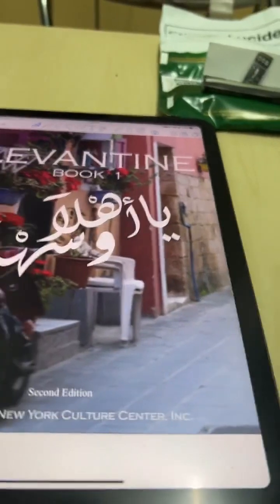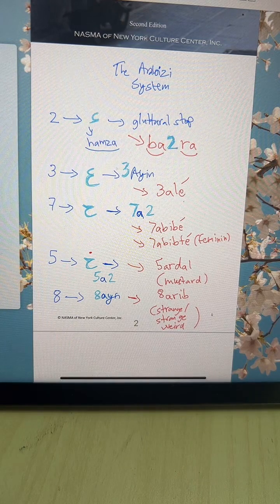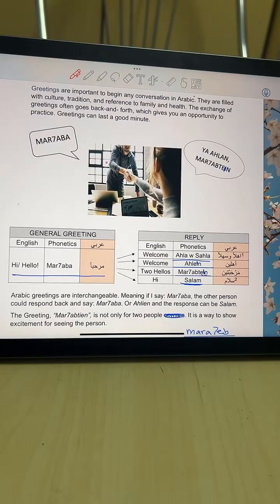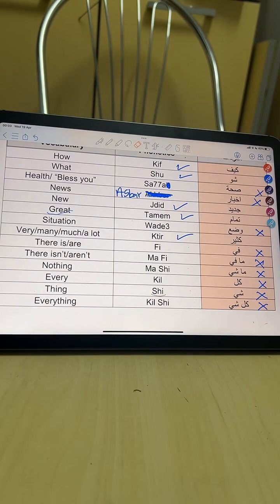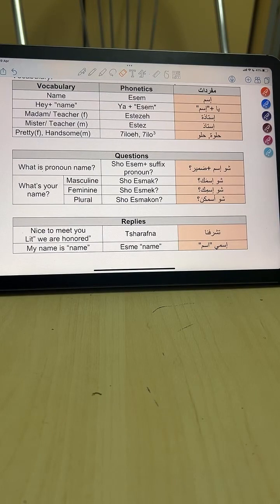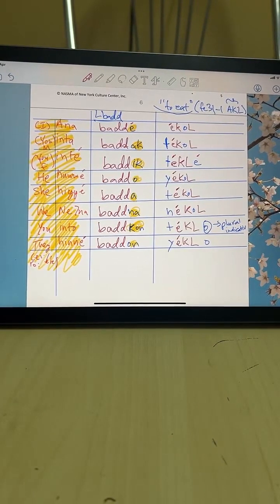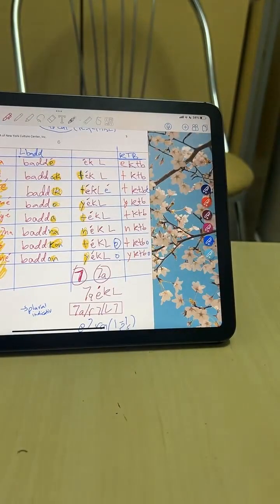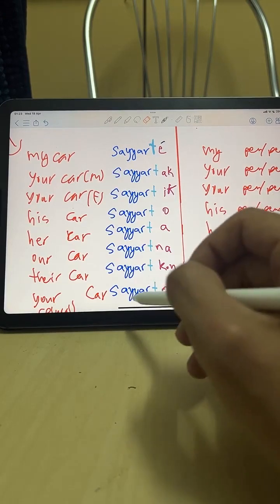Lebanese Arabic Language & Culture: A Live Lesson Exploring Salutations, Conjugations, & More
Get an introduction to Lebanese Arabic with our comprehensive lessons. Understand salutations, verbs, possessives, and more as well as culture and hidden meanings in words.

Join me for a live educational lesson on Lebanese Arabic language and culture! In this video, we will explore the beauty and intricacies of the Arabic language, including salutation expressions, verb conjugations.

We'll also delve into the influence of Aramaic on the Arabic language, the history of Arabic as a language with different written and spoken forms, and the controversy surrounding certain Arabic words and phrases.

Throughout the lesson, we'll touch on aspects of Lebanese Arabic, and I'll provide examples on how to use these expressions and conjugations in everyday conversation. We'll also discuss the generosity and culture of Lebanon and other Arabic-speaking countries. Additionally, I'll mention the possibility of merchandise with a message of celebrating commonalities between different cultures and languages.

Whether you're a beginner or an intermediate Arabic learner, this lesson is perfect for anyone interested in discovering the beauty of Arabic language and culture.

 So join me, and let's explore the richness of Arabic together!

The book is Book I called the Ahla w Sahla which means "Welcome"